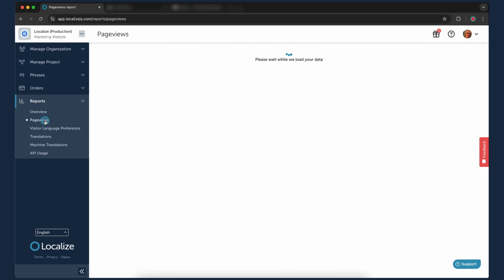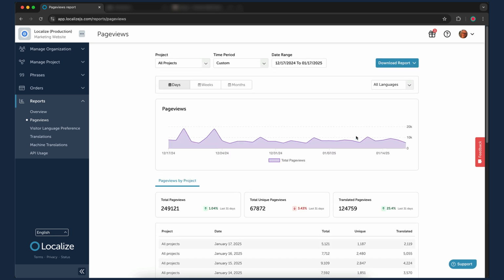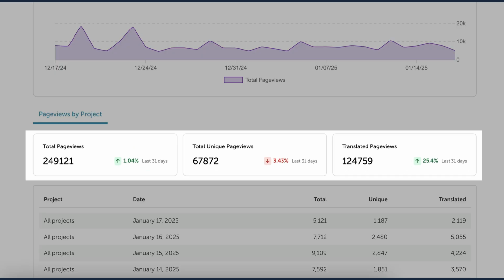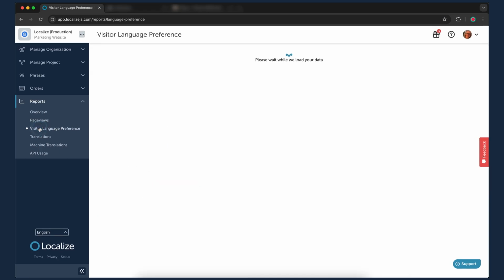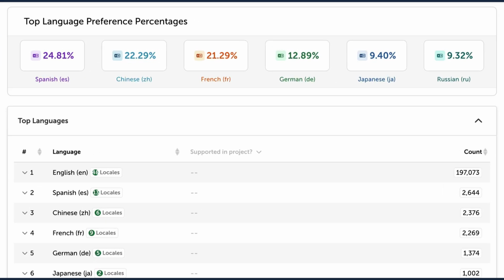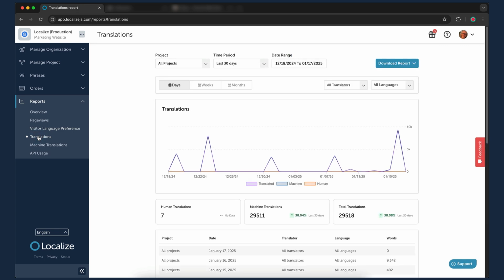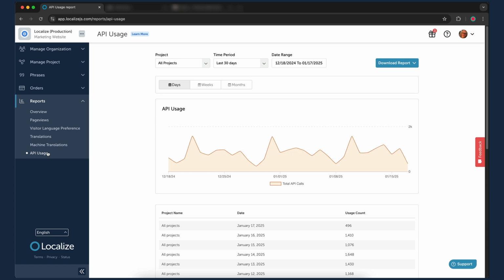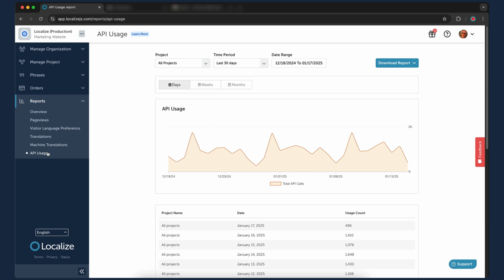How to Use Reports in Localize | Translation & Page View Analytics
In this video, we’ll walk you through the reports and analytics tools inside Localize. From page views to translation activity, Localize reporting helps you monitor usage, plan ahead, and uncover opportunities for growth. You’ll learn how to:

- View page views across projects and time periods

- Filter data by project, language, or custom date ranges

- Download reports as PDF or CSV for sharing and analysis

- Track human translator word counts and progress

- Monitor machine translation volume over the last 30 days

- Review API usage and calls over time

- Identify top visitor language preferences to target new markets

With intelligent reporting, you get the insights you need to optimize translation strategy and scale confidently.